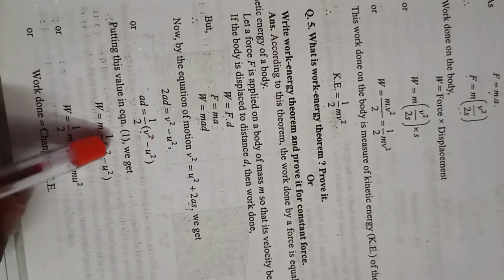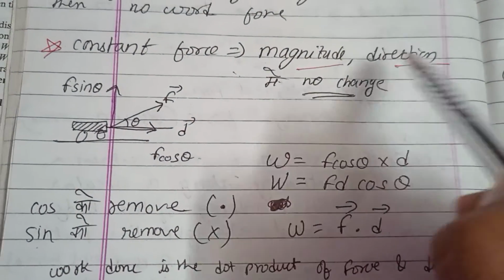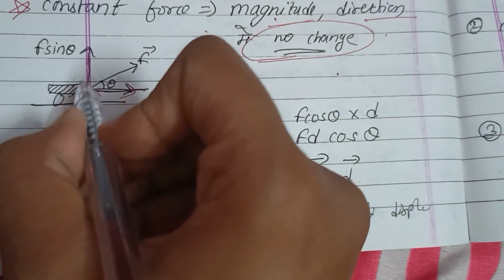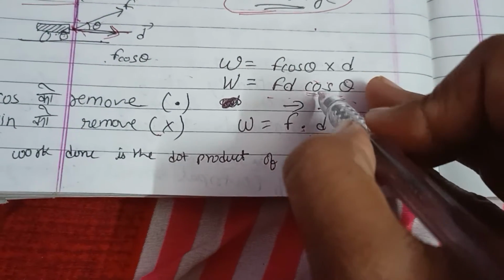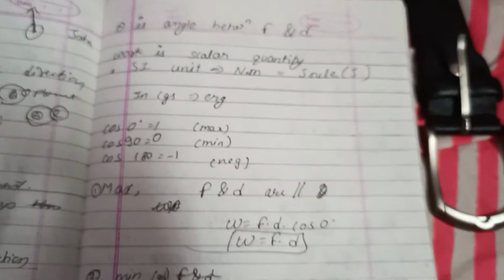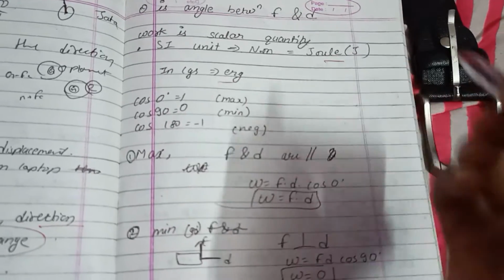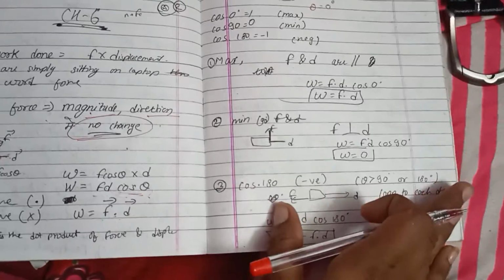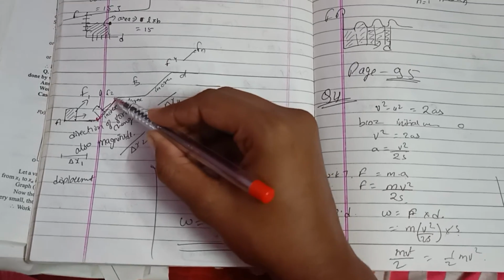23/11 class 11 work done